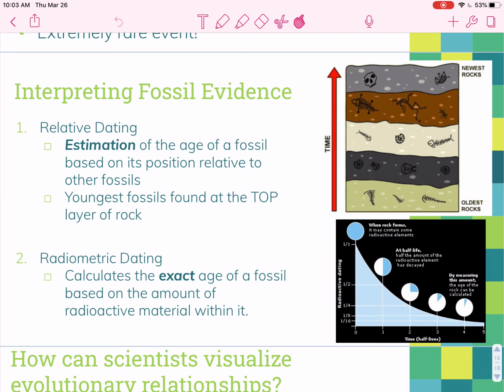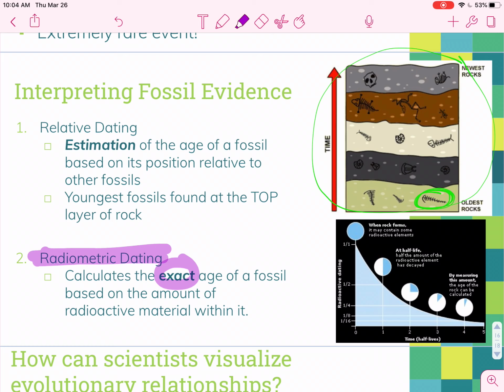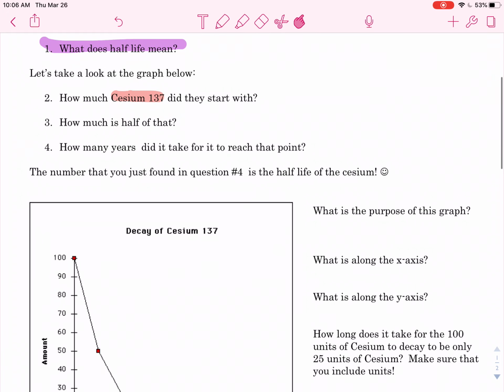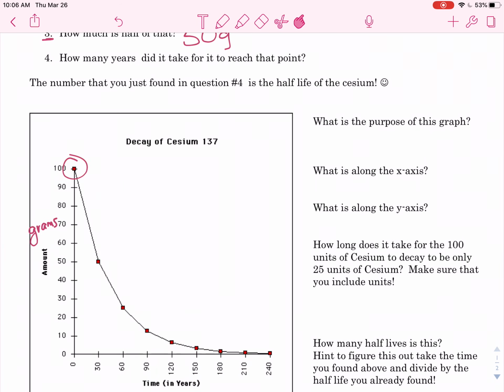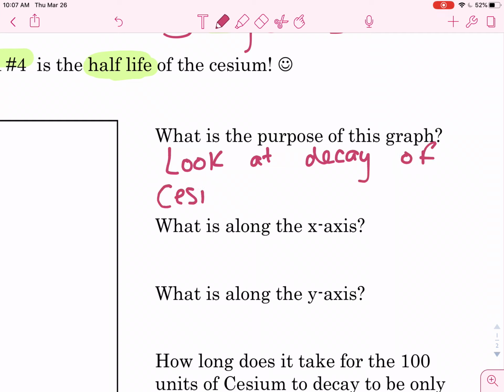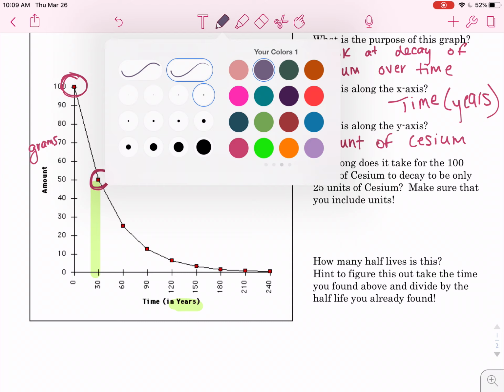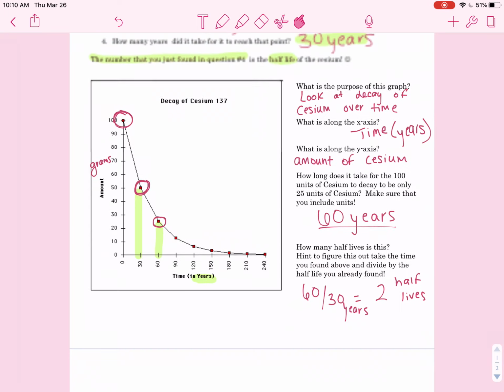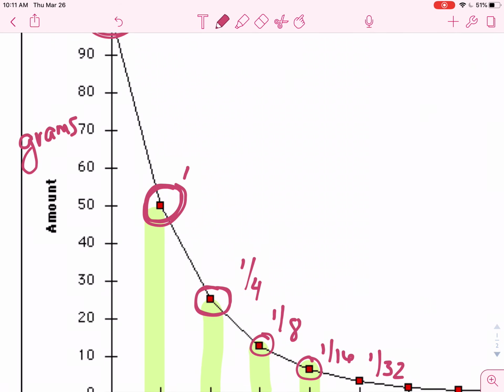Radioactive Decay Help Video